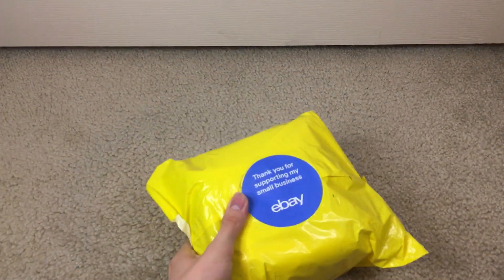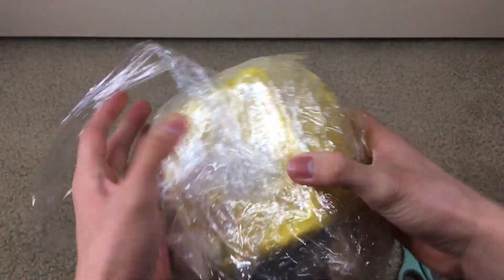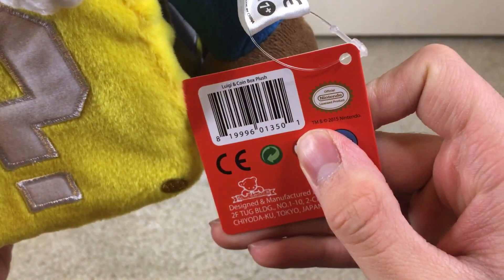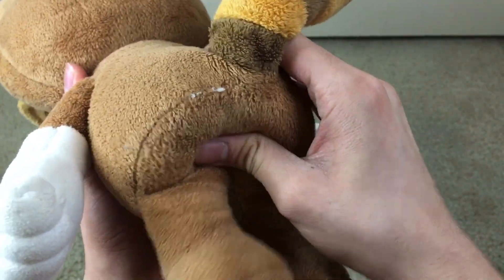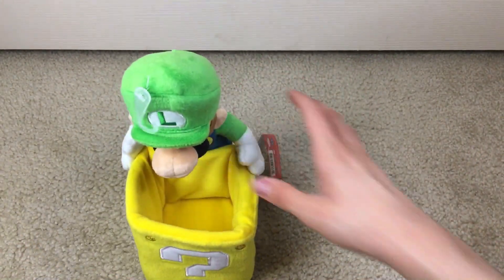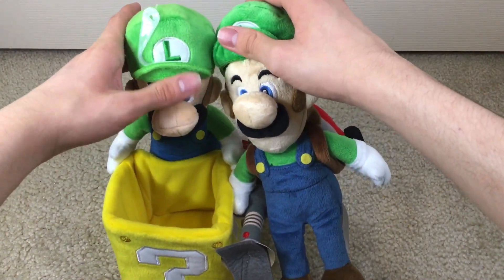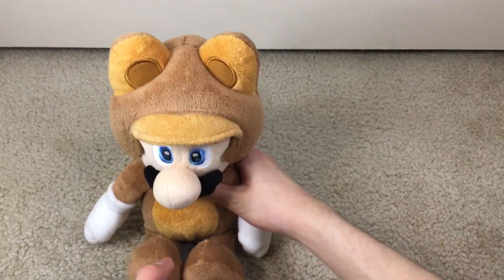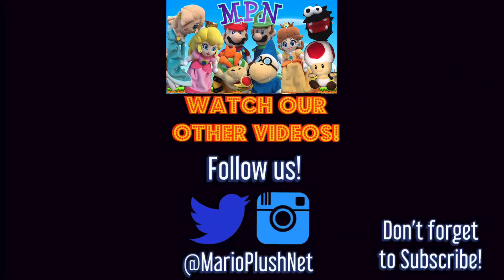LUIGI & COIN BOX + MEDIUM TANOOKI MARIO PLUSH UNBOXING & REVIEW!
Today's Unboxing is a Two-in-One Combo featuring the Sanei Luigi & Coin Box Plush, and the Medium Super Mario 3D Land Tanooki Mario!

Please take this short feedback Survey after watching this video!

🐦 Follow our Twitter for News, Updates, and Gameplay Shorts!

📷 Follow Our Instagram for Plush Photography and Behind-The-Scenes!

👋 Chat with other Fans on our Discord!

🤝Follow these other profiles to stay more connected with us!

🎮 Enter these Codes on Nintendo Systems to play Games with us!
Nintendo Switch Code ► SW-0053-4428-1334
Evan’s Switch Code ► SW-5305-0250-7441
Nintendo 3DS Code ► 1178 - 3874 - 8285
Evan’s 3DS Code ► 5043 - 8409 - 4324
Mario Maker 2 ID ► BWY-NBS-CRG
Mario Kart Tour ID ► 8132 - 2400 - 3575
Mario Run Player ID ► 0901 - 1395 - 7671

Video Edited by: Shawn McCormick